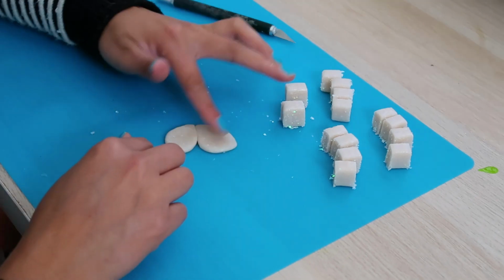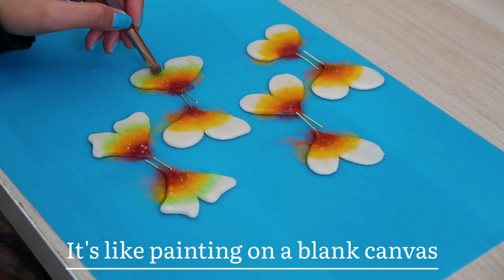Clay with me! Making rainbow themed beasties for my small art business ✿ art vlog ✿ relaxing art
Hello, hello! It's Cam here😊 On today's art vlog I make rainbow colored beasties for my rainbow shop update. I made rainbow butterfly wings, rainbow bees, rainbow worms, and other rainbow themed beasties.

Thanks and I hope you too see you again next time!